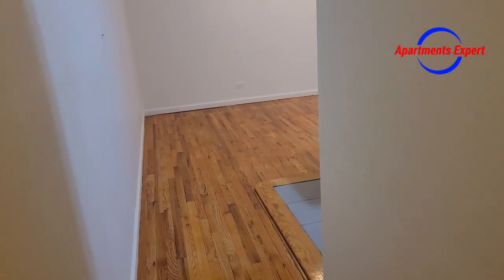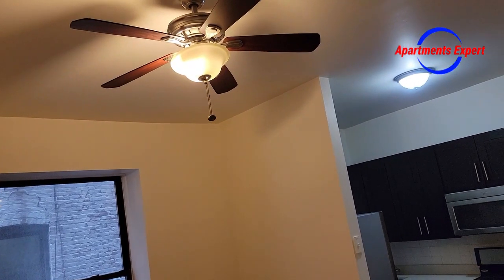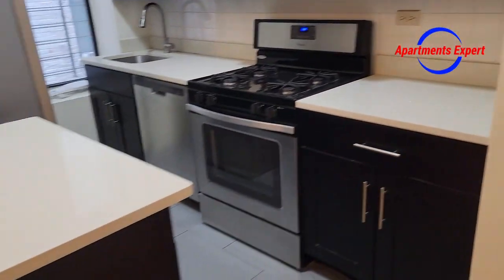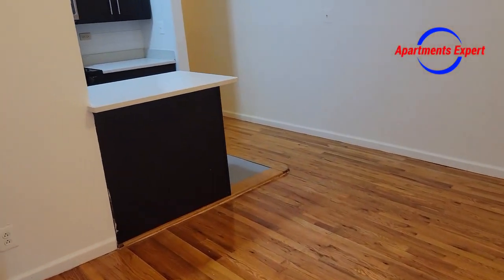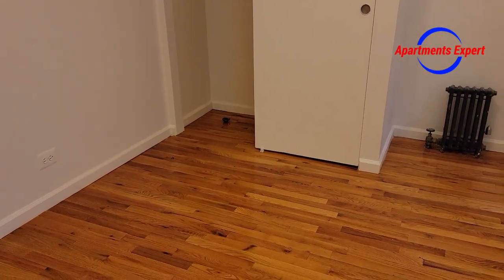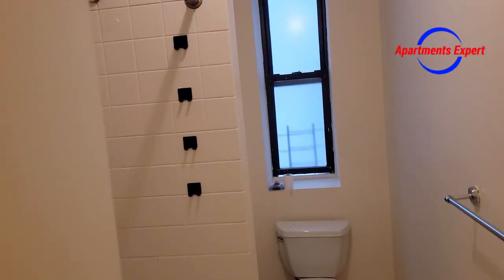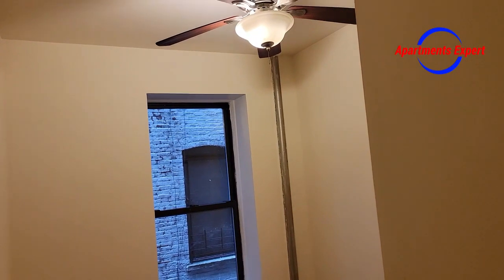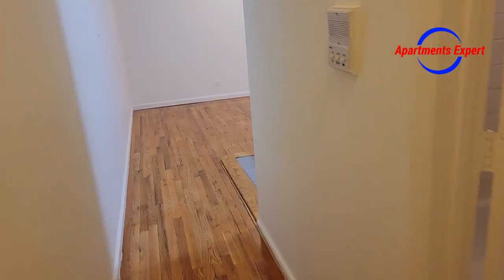$2,395 No Broker Fee | 2 Bed | Hamilton Heights |532 West 152nd St Apt 3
*No Broker Fee Apartment*

*2 Bedroom*
- 532 West 152nd St
- Hamilton Heights
- Between Broadway & Amsterdam

1st floor in well managed and maintained walkup building

*Living Room*
Easily fits a sectional sofa, coffee table with entertainment center and more

*Kitchen*
Granite counter tops and stainless steel appliances including dishwasher and built in microwave

*Bedrooms*
1st bedroom easily fits king and nightstands
2 bedroom fits a full
Both bedrooms have large walk in closets with overhead storage

Beautiful Refinished Hardwood Floors‎ throughout
Ceiling Fan Light Fixtures

‎- Shares and Guarantors welcome
- Live In Super
- Pets case by case
- Laundry in building

Easy access and commute 1 A/B/C/D